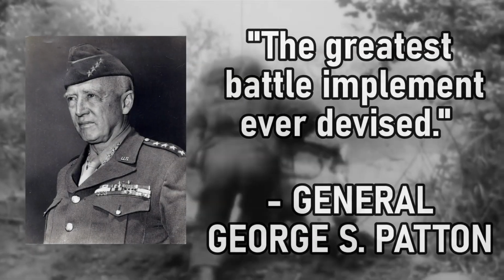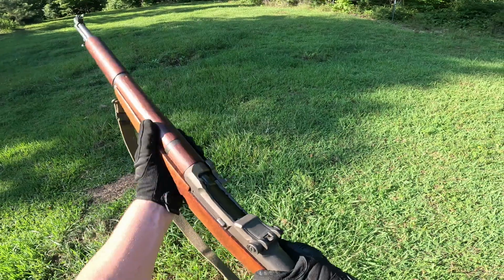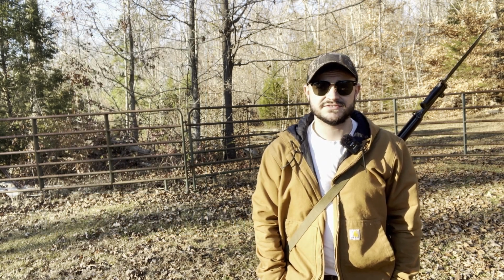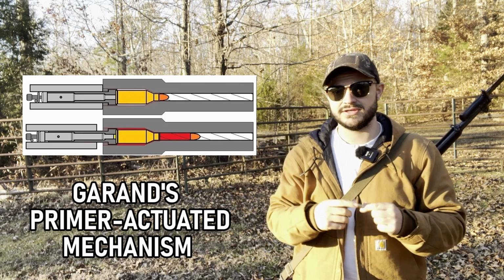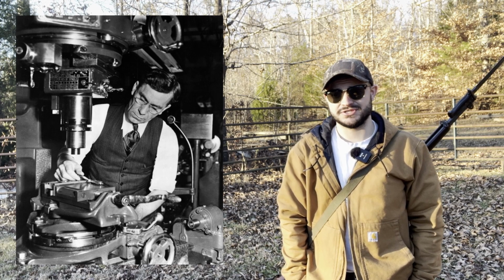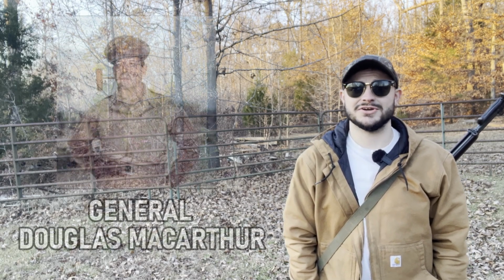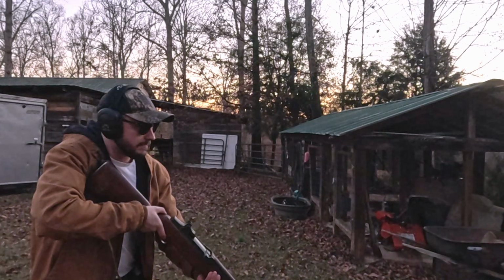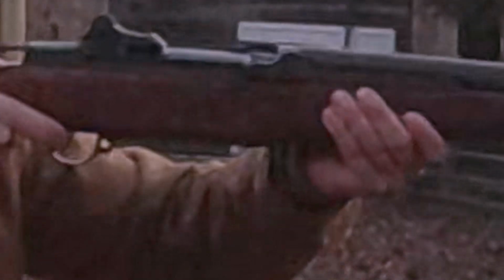Gun Anatomy Episode 4: The M1 Garand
Gun Anatomy has returned with a legendary weapon. The greatest battle implement ever devised, the M1 Garand Service Rifle. This is a nice and long video going over the developmental history and function of this great weapon of WW2.

TIMESKIP: 8:47

Follow my fellow creators! @walzno @NefertumGLB